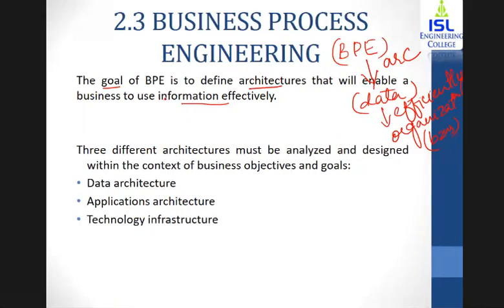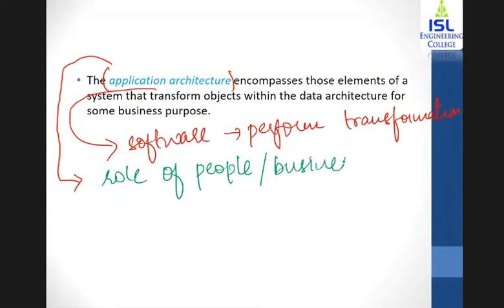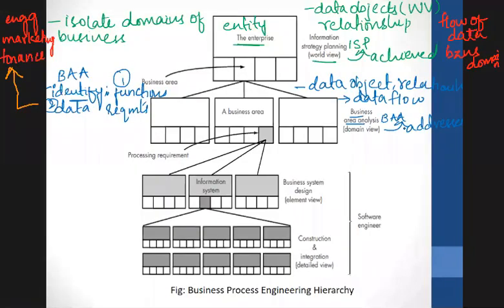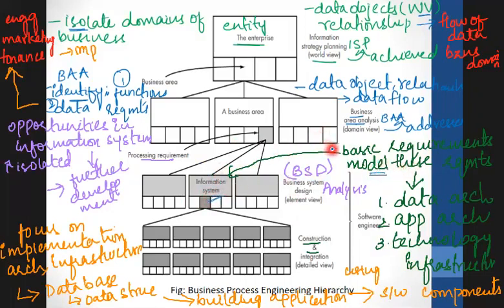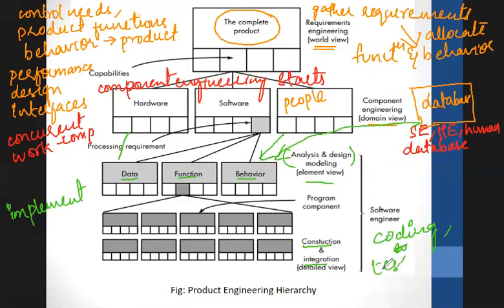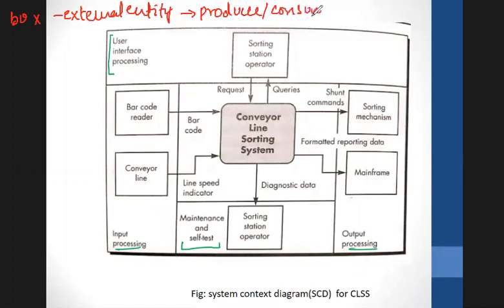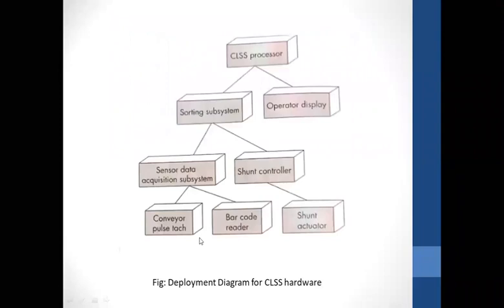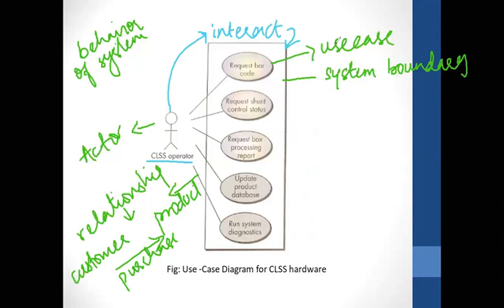BPE, Product Engineering, System Modeling - Lecture 15